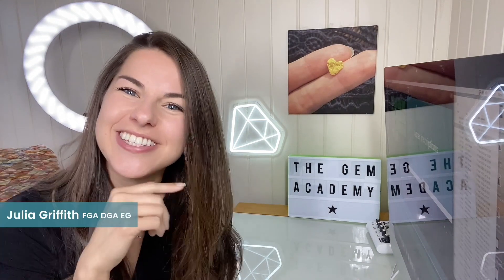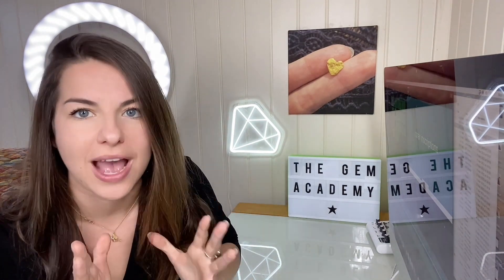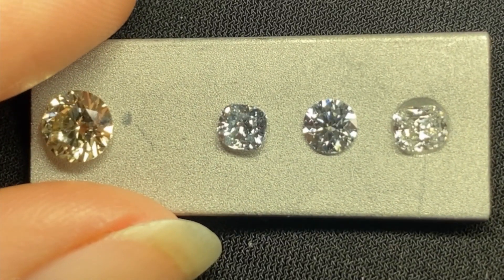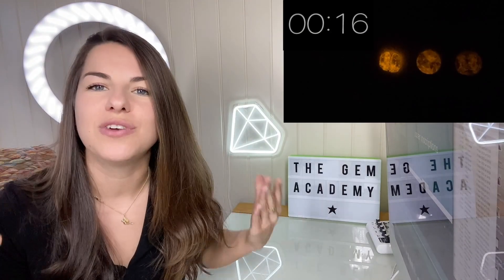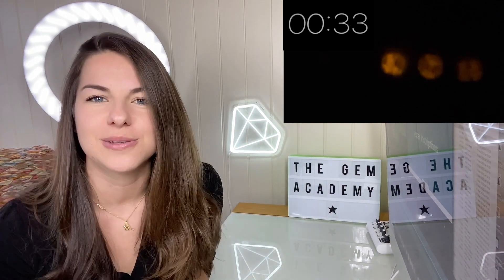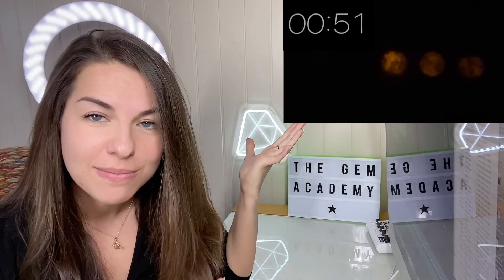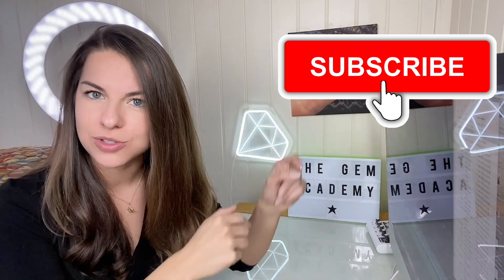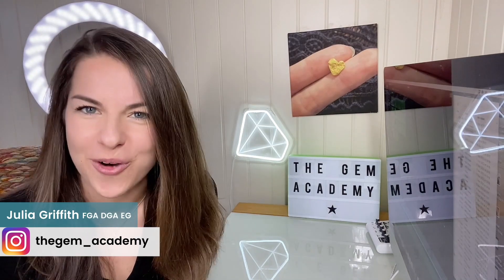Glow in the dark laboratory-grown diamonds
Phosphorescence is such an interesting phenomenon and one that can be seen in SOME laboratory-grown diamonds after being in daylight! Enjoy!

Hello, curious gem friends! I’m so glad you’re here.

This is The Gem Academy YouTube channel where we will discuss all things related to laboratory-grown diamonds. Want to learn about laboratory-grown diamonds in-depth? Julia style? Perfect.